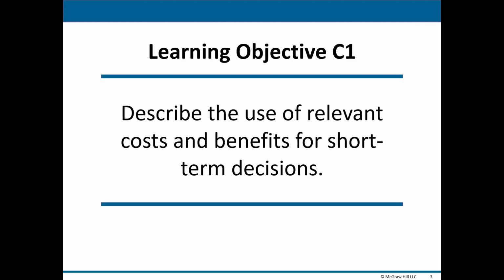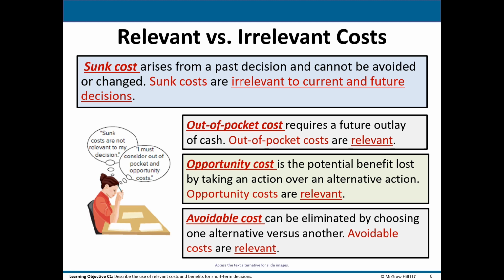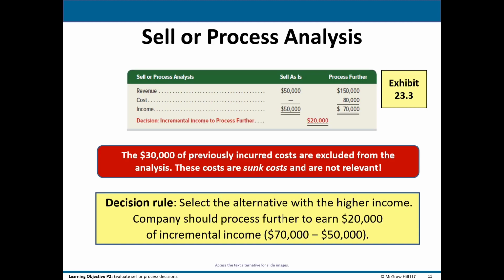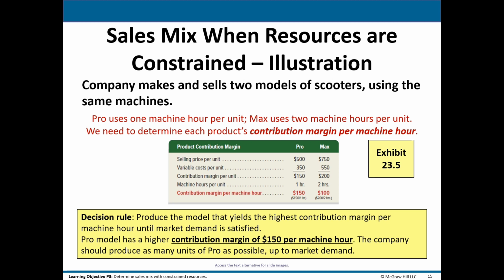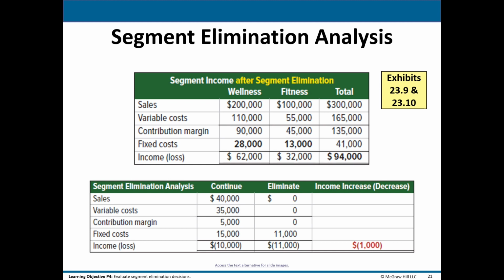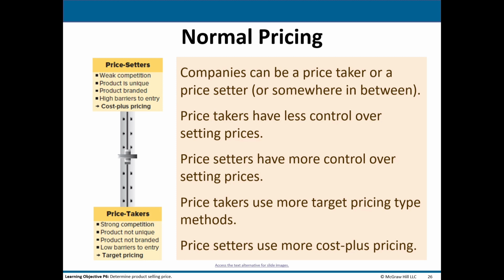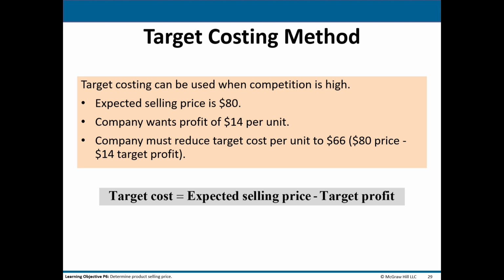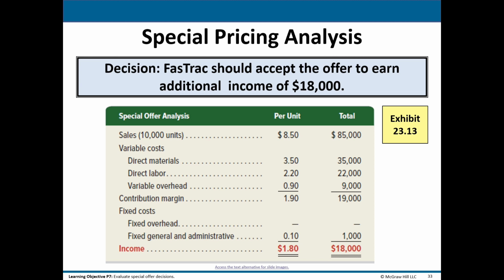ACC 202 Chapter 23 Instructor Review